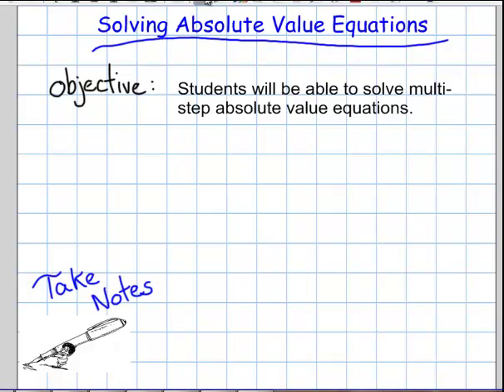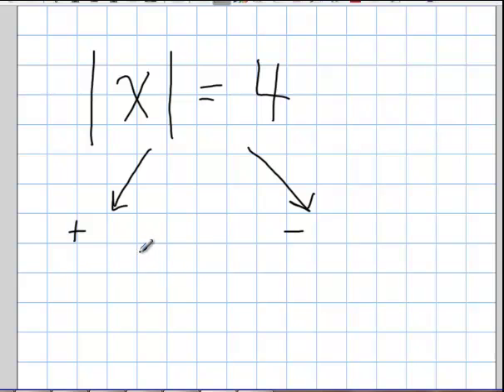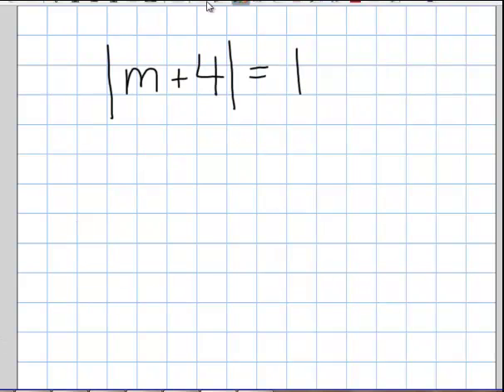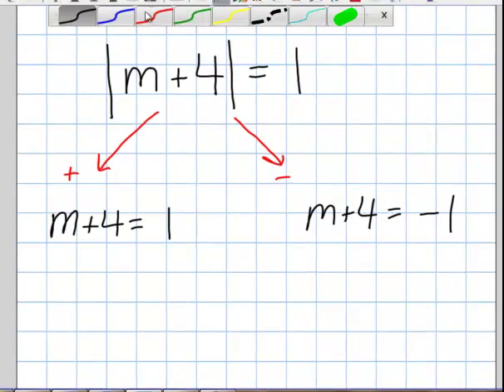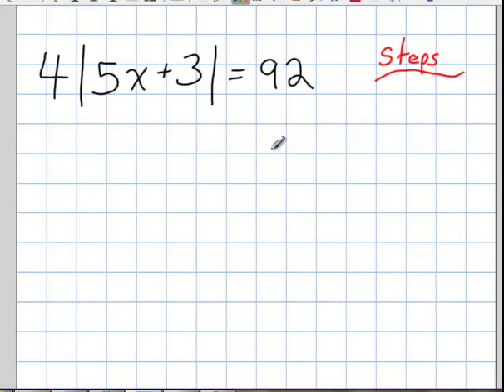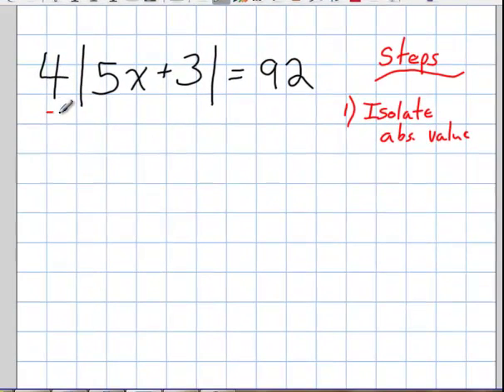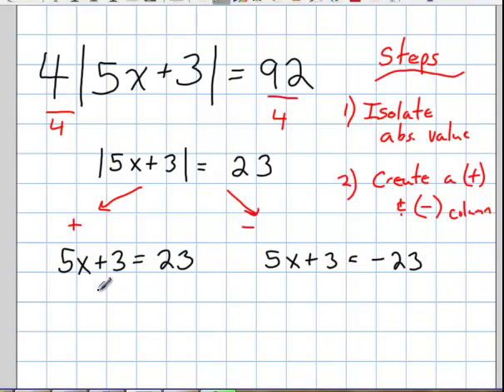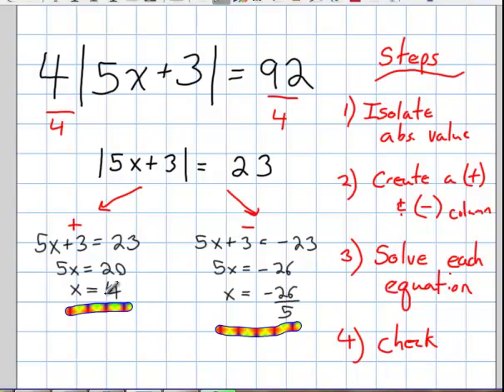1 solving absolute value equations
To solve abs value functions get those terms that are not in absolute value sign to the other side. Take the abs value of both sides which means the inside abs value stays. Now for the other side you must take the positive and negative sign Solve for the variable respectively.